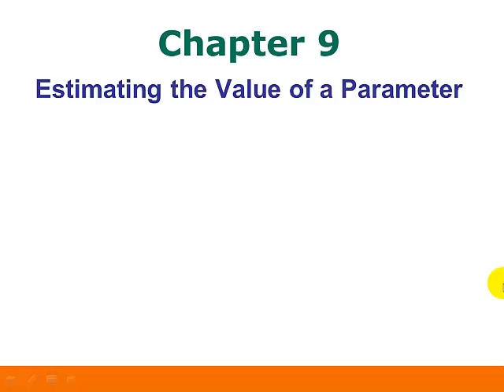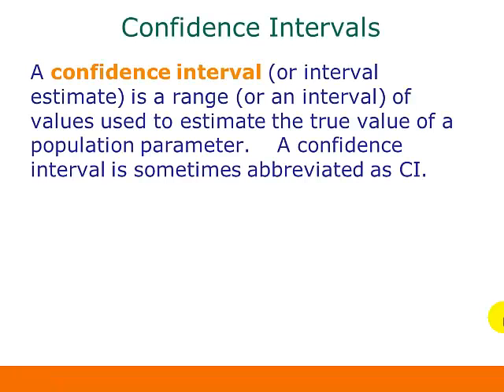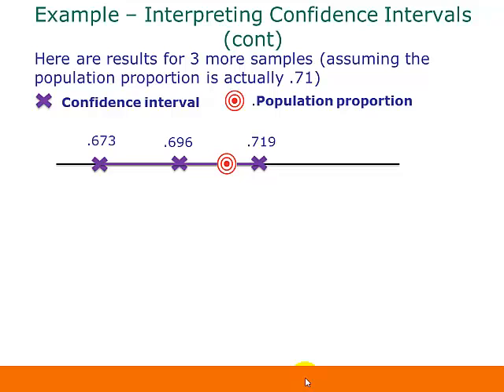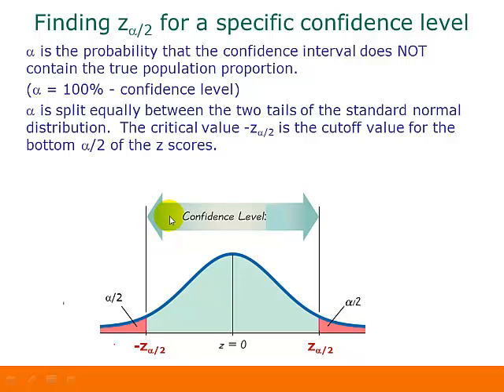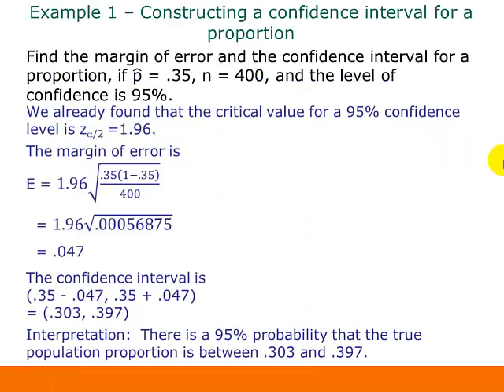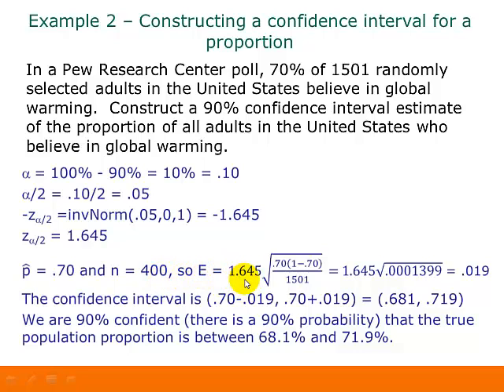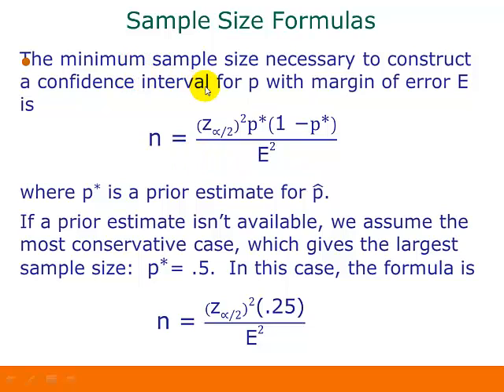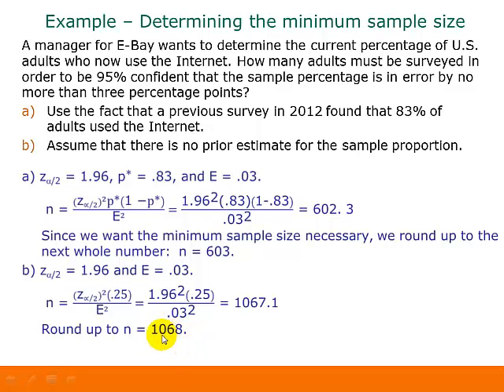MAT 135 Ch 9 S 1